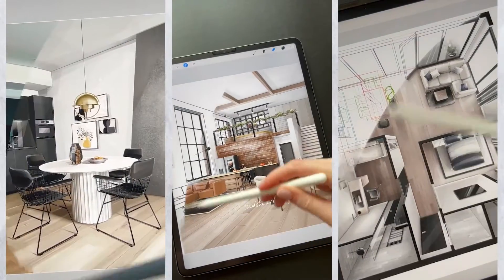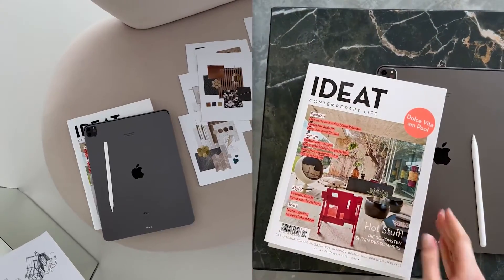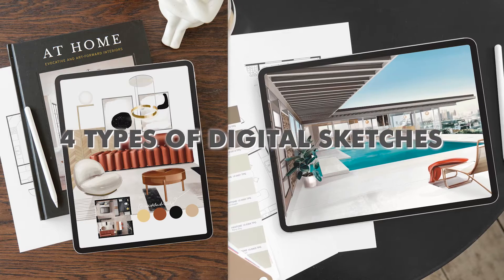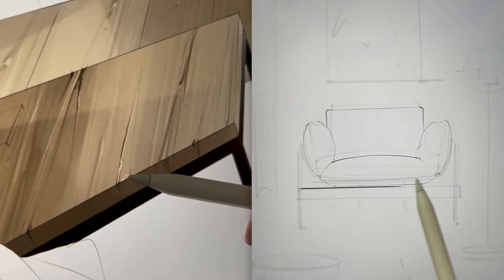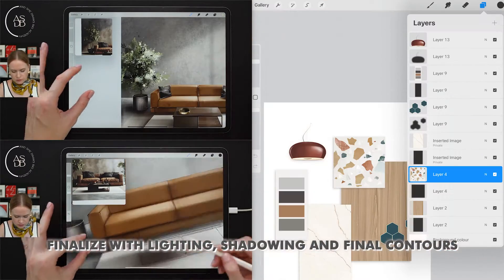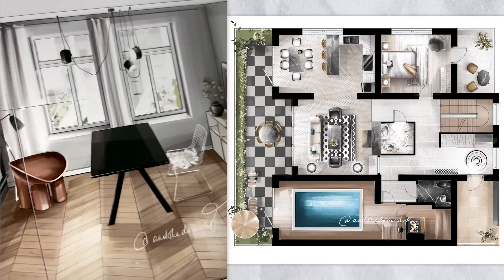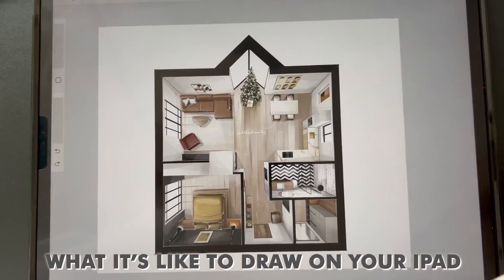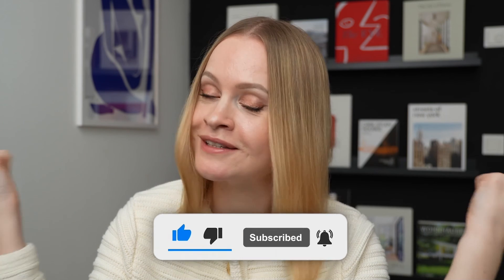How I use Procreate on my iPad for interior design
This is how I draw and design interiors in the Procreate app on my iPad: all types of moodboards, classic 3D views, bird’s-eye-views from scratch, not to mention quick sketches, just like on paper.

✅ Learn to draw and design STUNNING interiors on your iPad (1,000 creatives taught)

Or read about digital drawing and its possibilities in my free guide